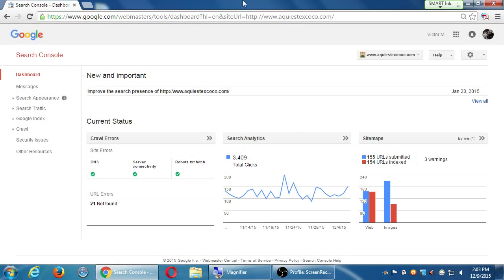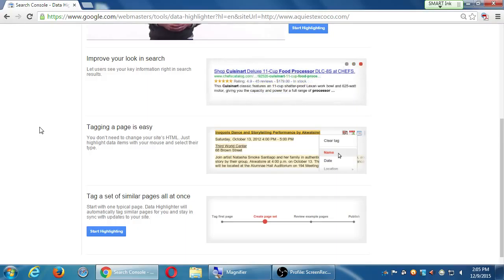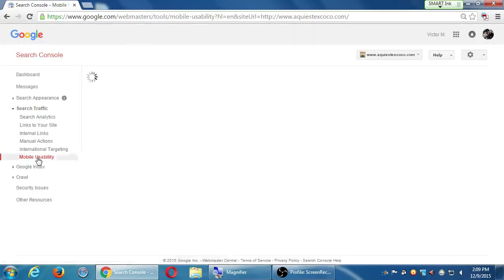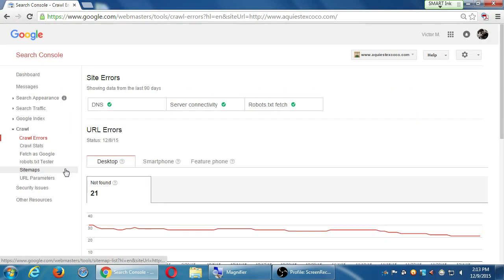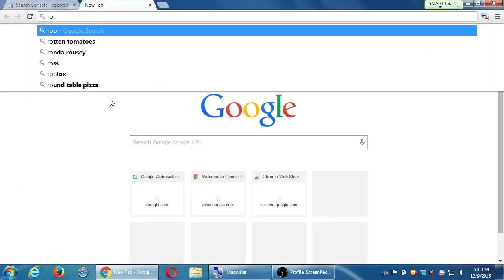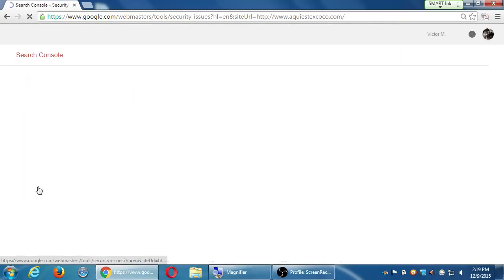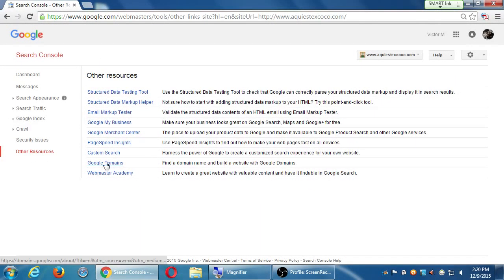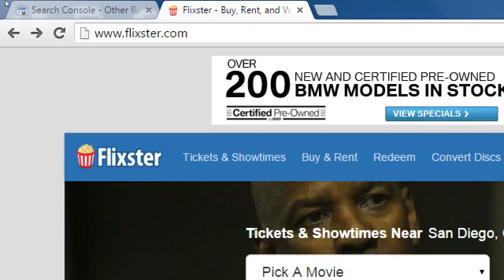SDCE Adv Google 2015 12 09 C